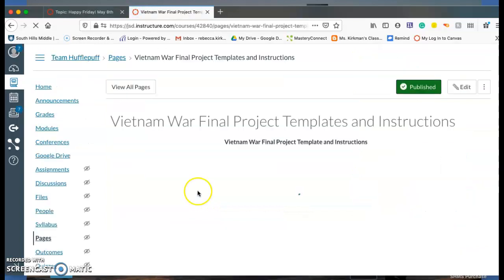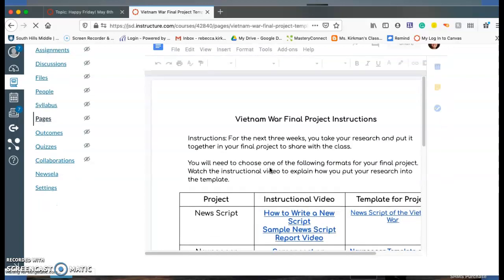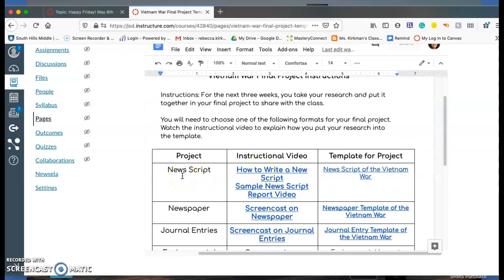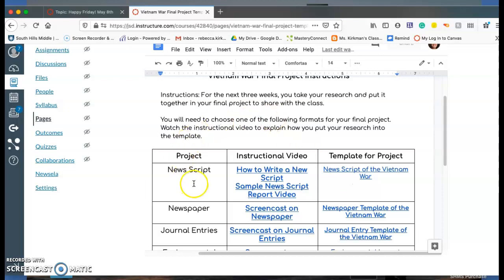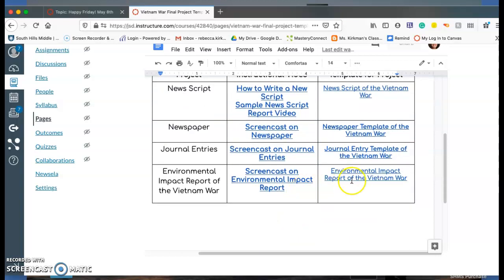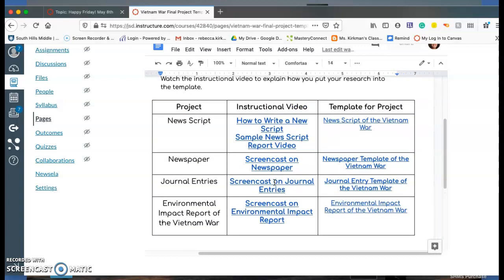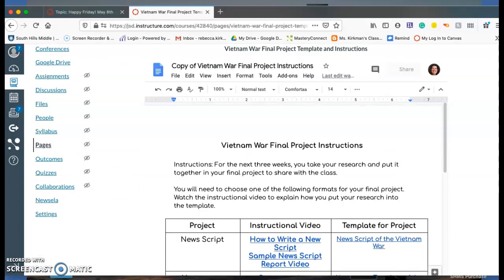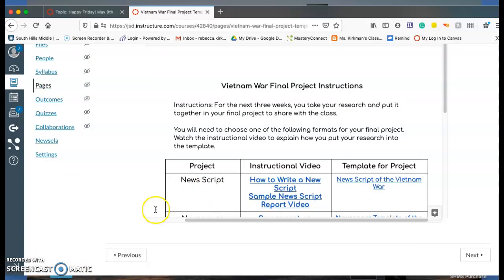Friday May 8th